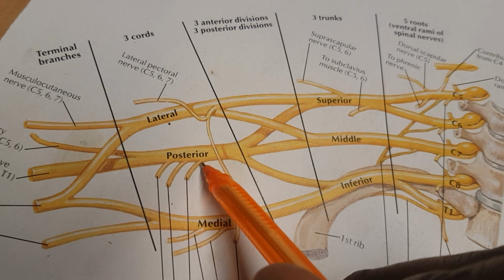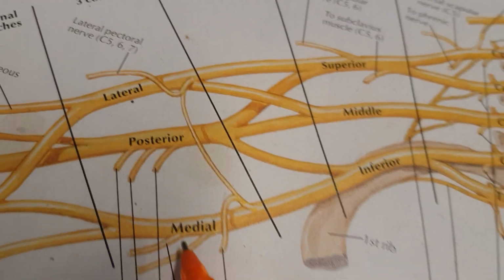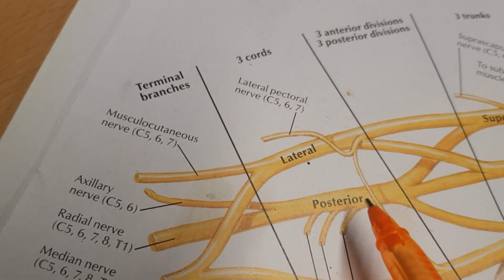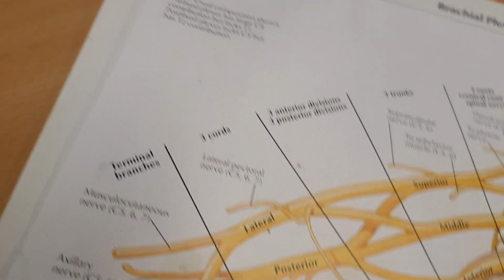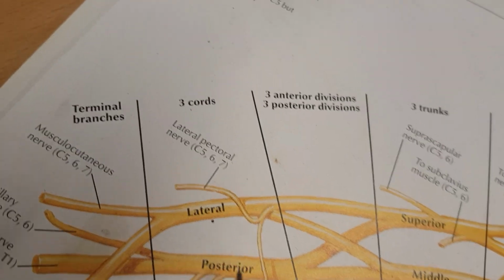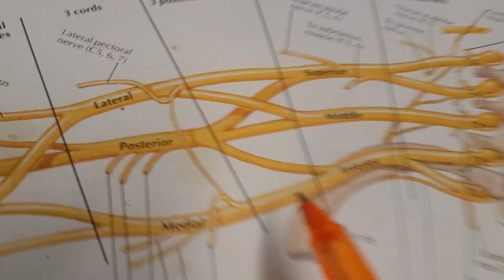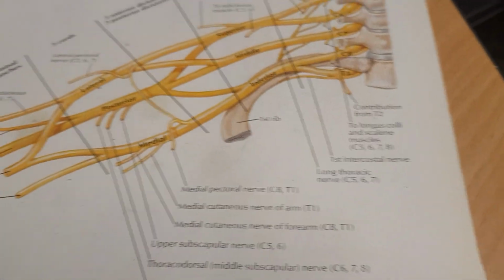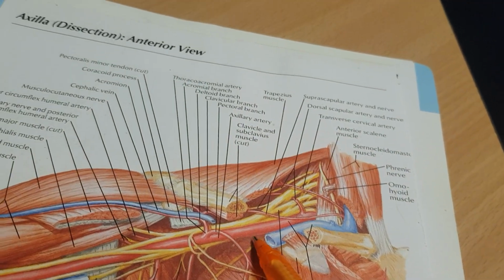CONTINUATION IF BRACHIAL PLEXUS CLINICAL ANATOMY